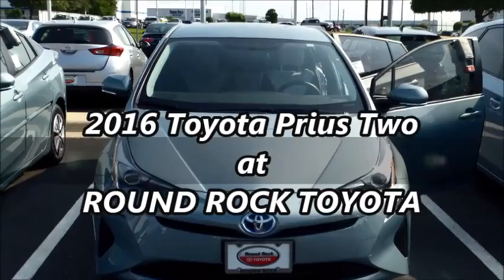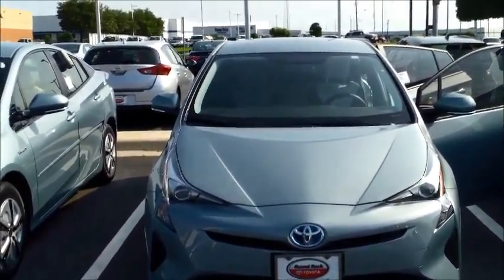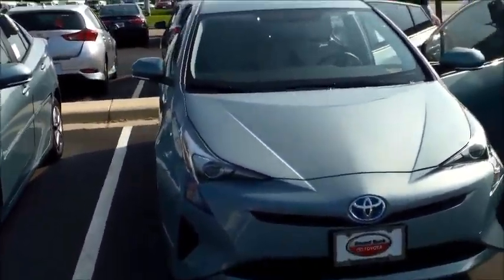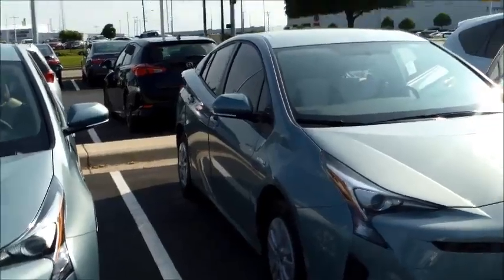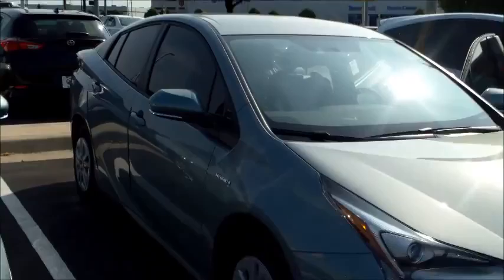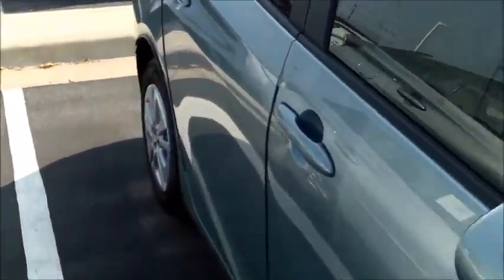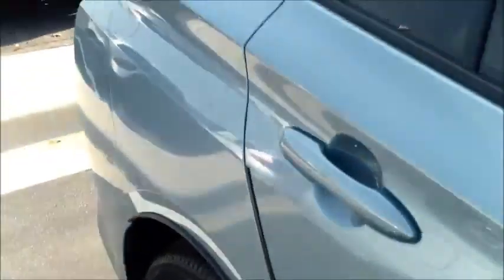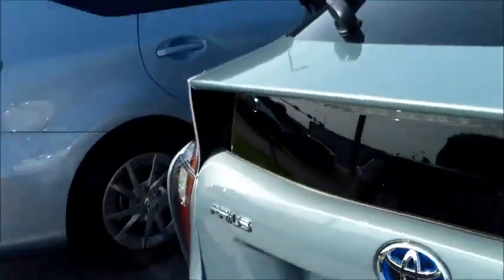Claudia (Round Rock Toyota)